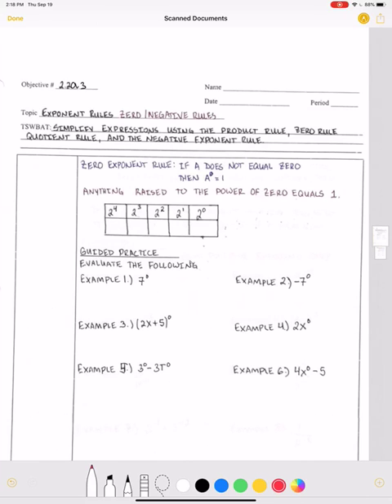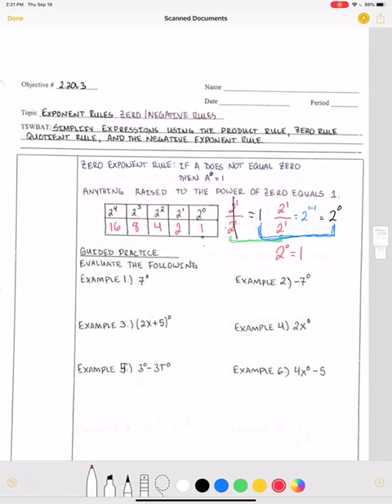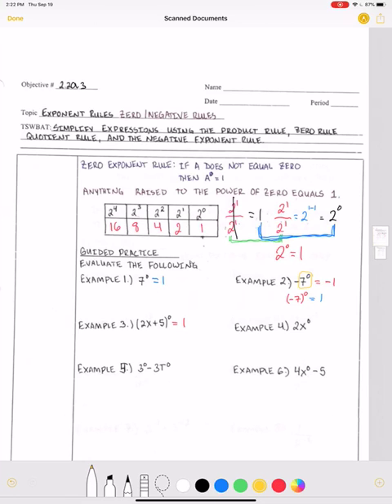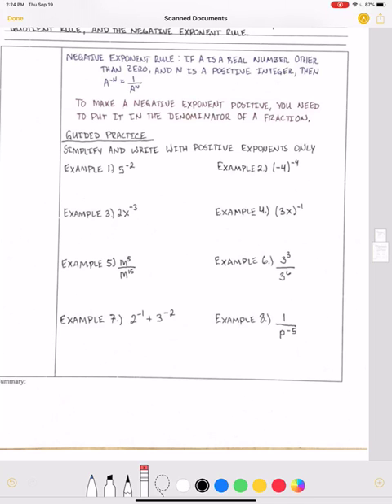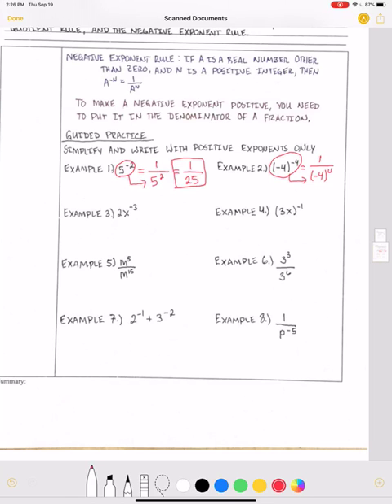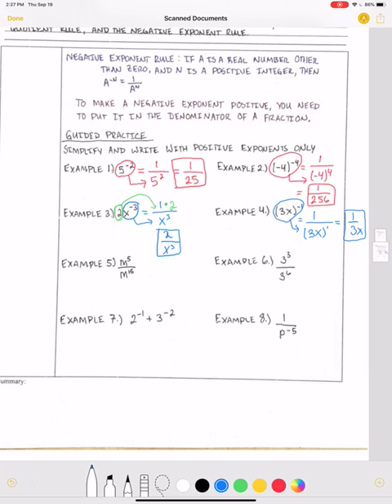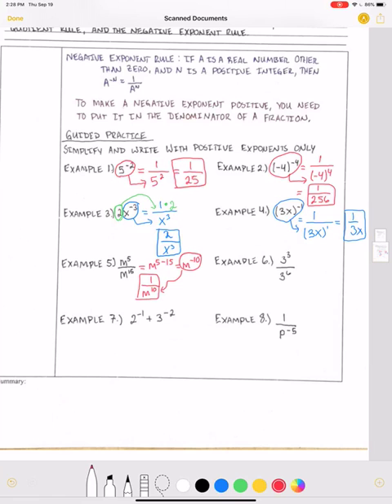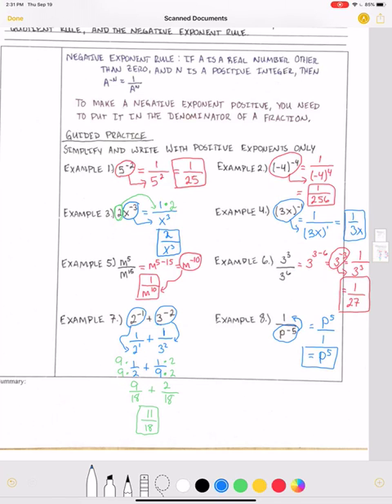Zero Exponents and Negative Exponents